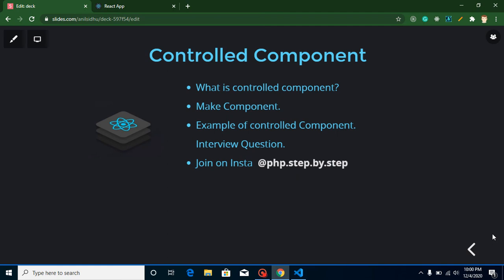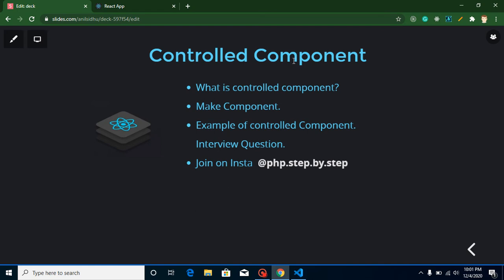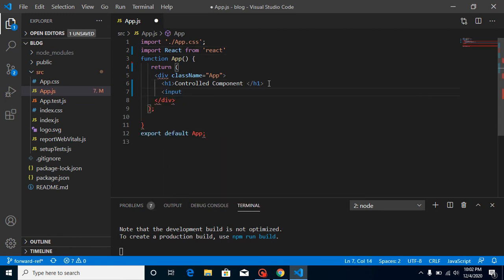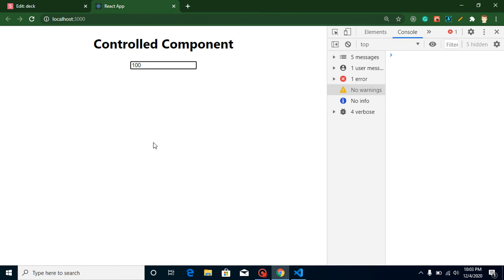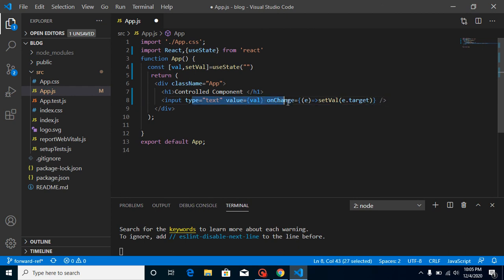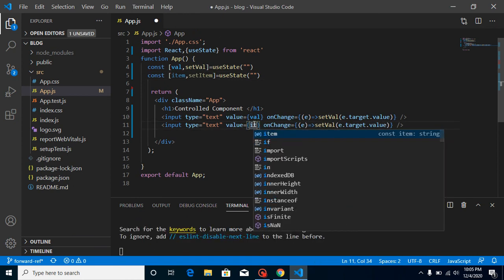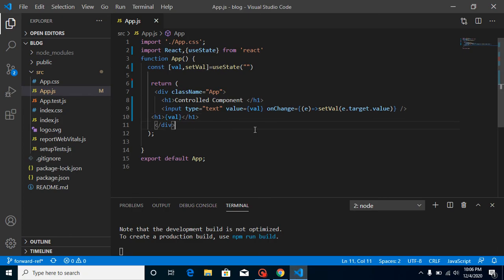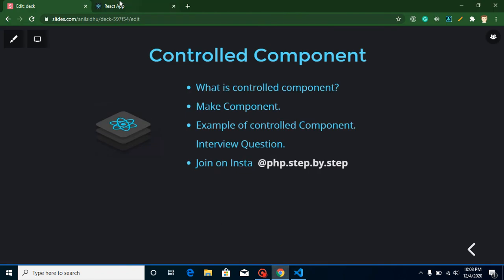React tutorial for beginners #45 Controlled Component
In this react js tutorial for beginners series we learn what is a controlled component in react js with interview questions in react js. This video is made by anil Sidhu in the English Language Language.

Controlled Component
What is controlled component?
Make Component.
Example of controlled Component.
Interview Question.